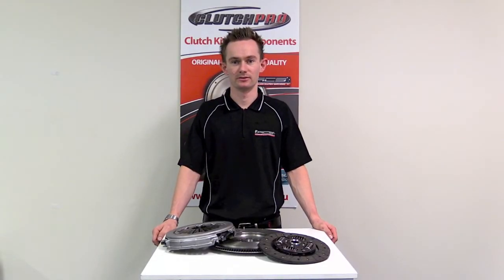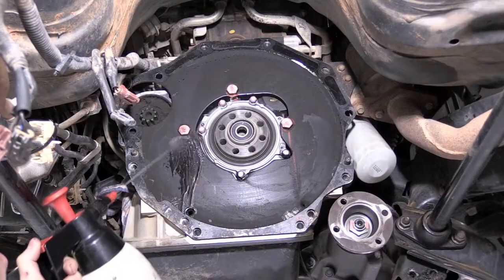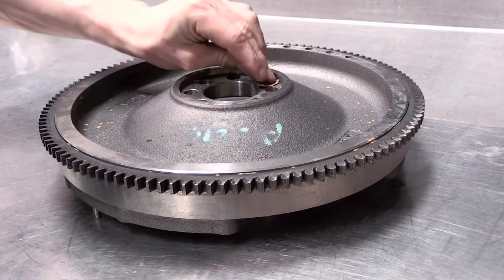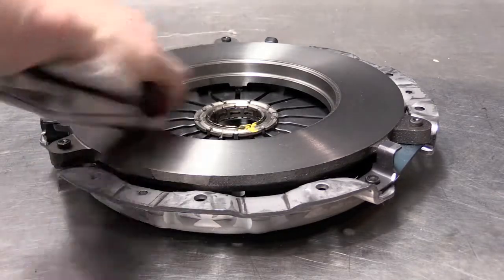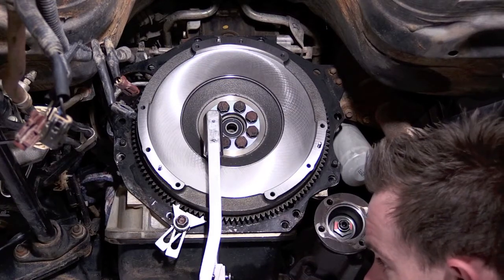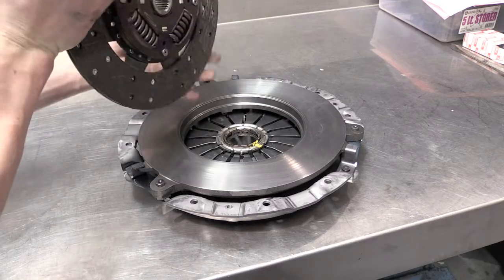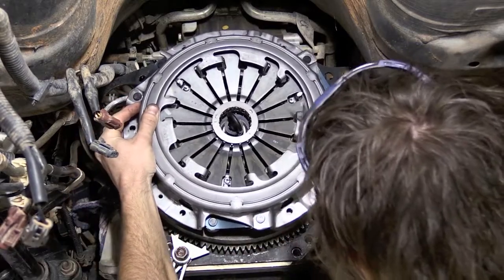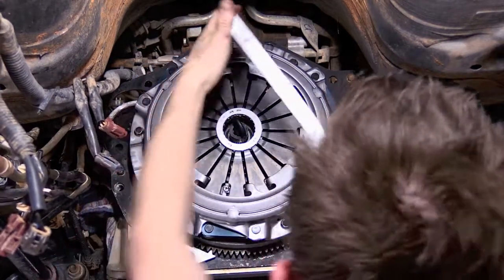CLUTCH TECH: Clutch to Flywheel Mounting Procedure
A quick demonstration on how to mount your clutch to the flywheel.